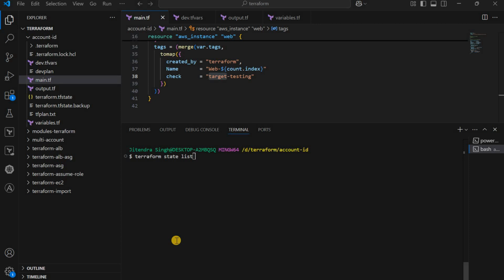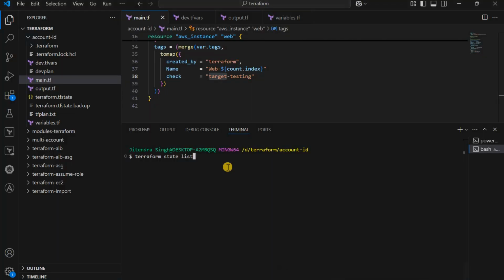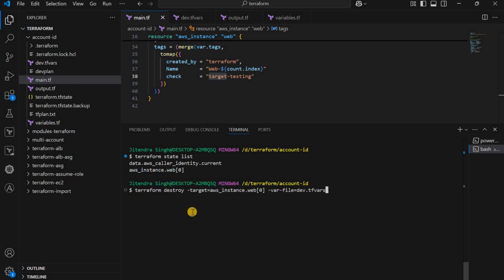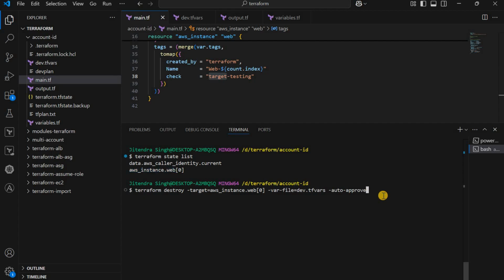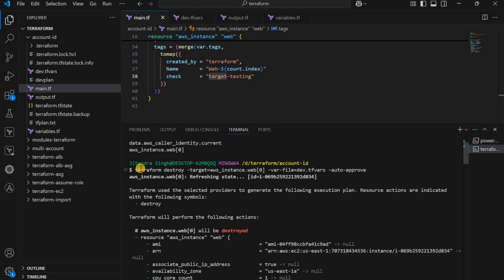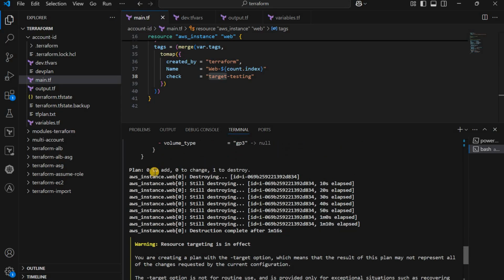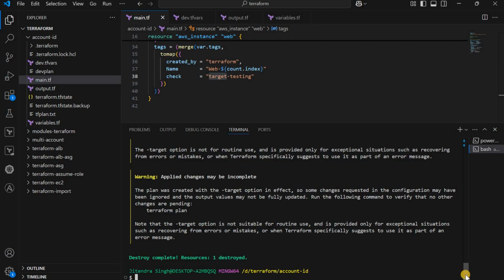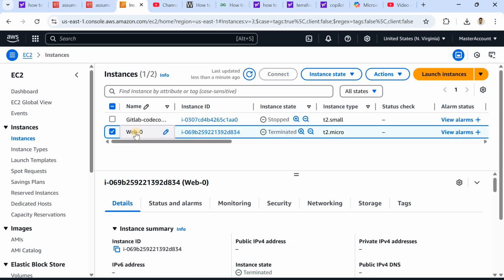Terraform Destroy Command - Hands on Lab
We explained, how to execute "terraform destroy" command to destroy or delete specific resource without impacting the rest of your infrastructure using Target Flag in AWS cloud.
How to destroy or delete one resource in terraform state file.